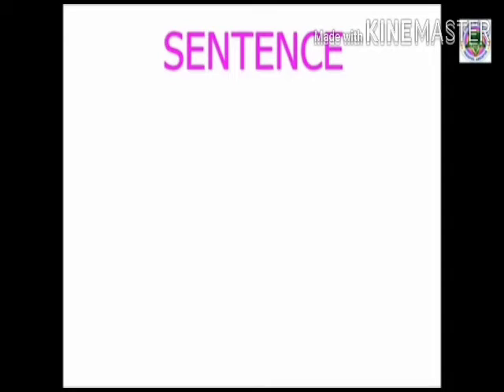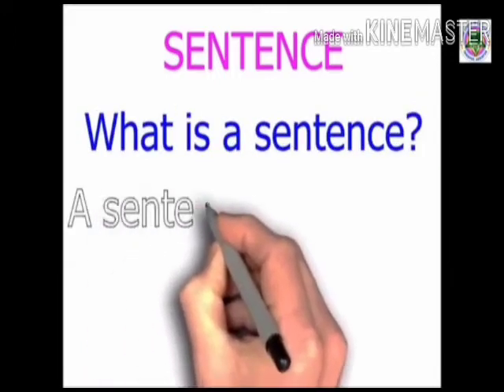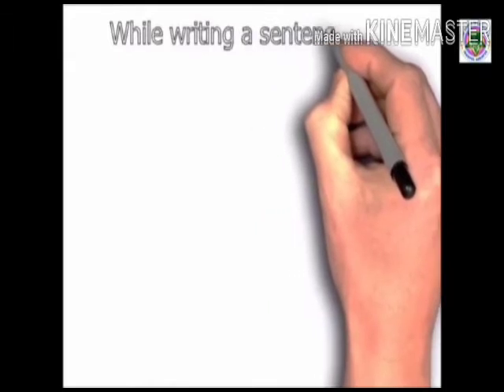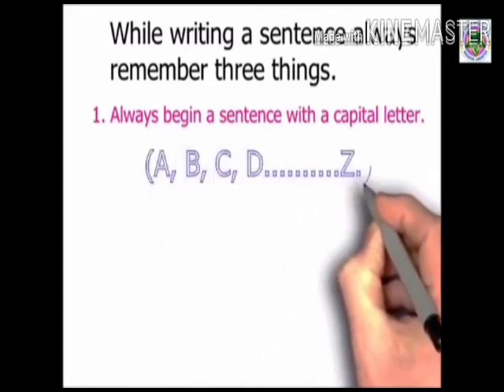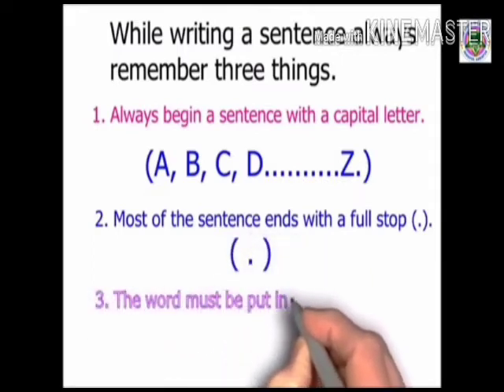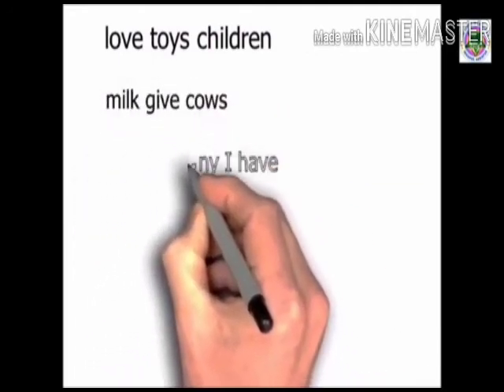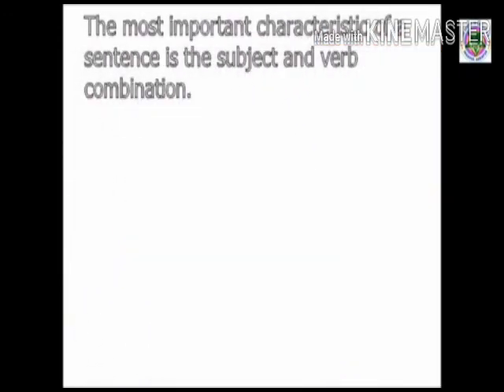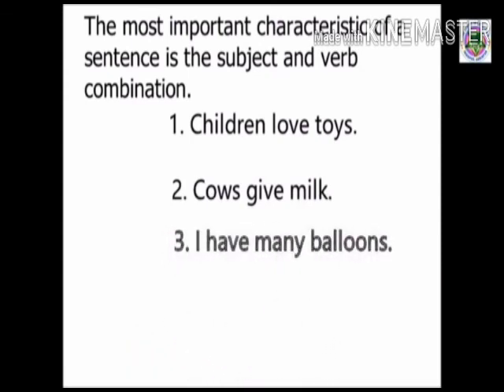Eng grm Chp-1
Video from Puja